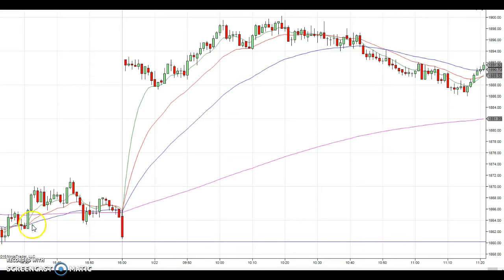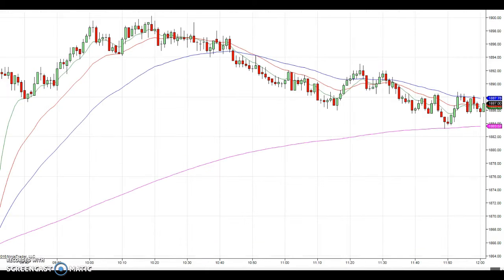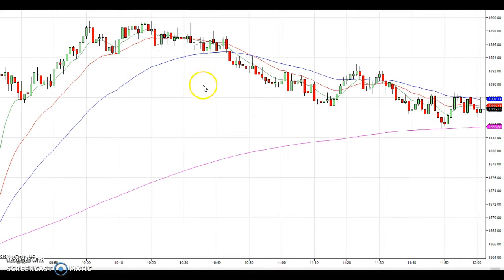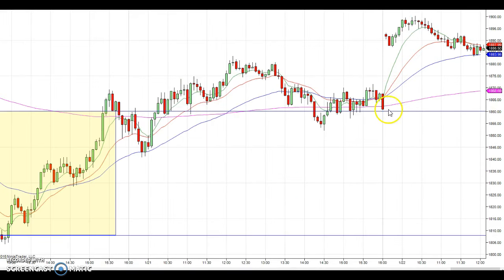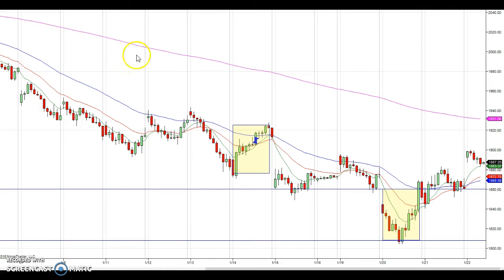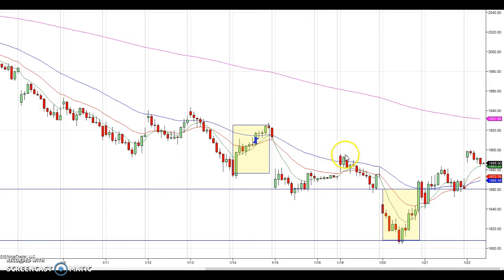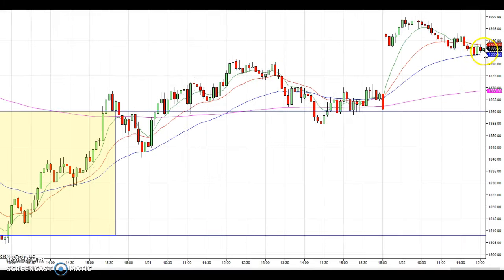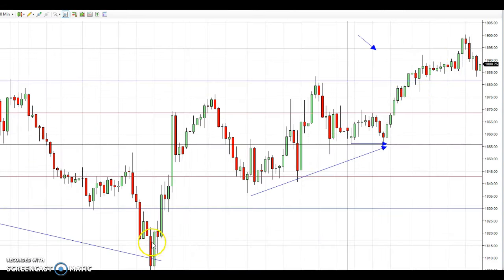Gap up testing 1900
Shorts squeezed at the open, but chasers long are weak hands